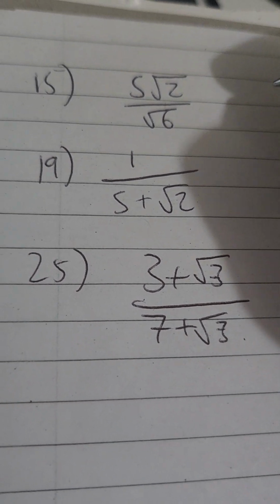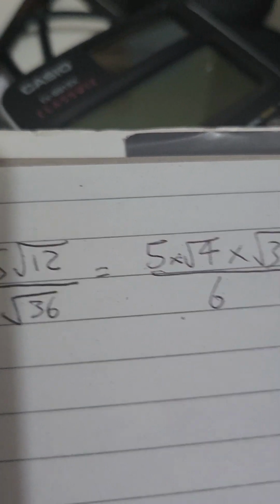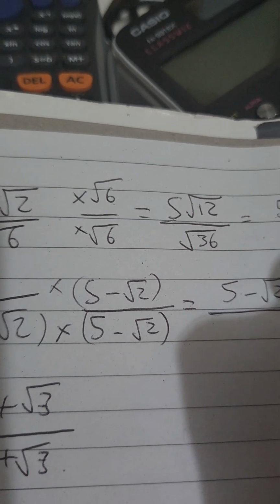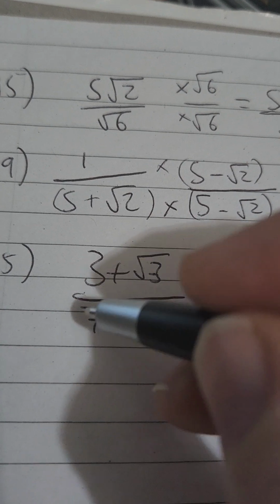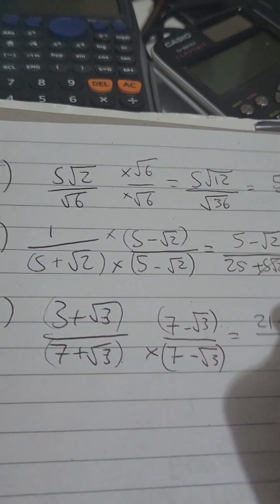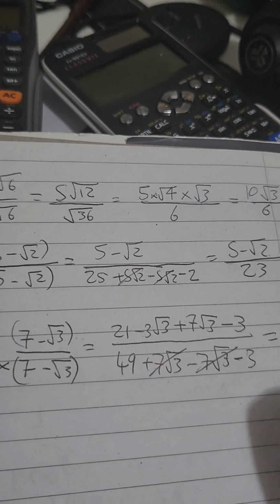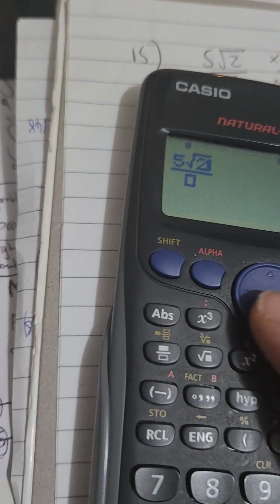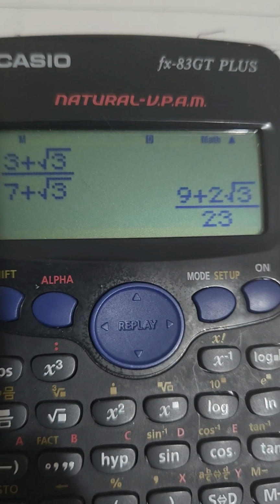rationalise the denominator